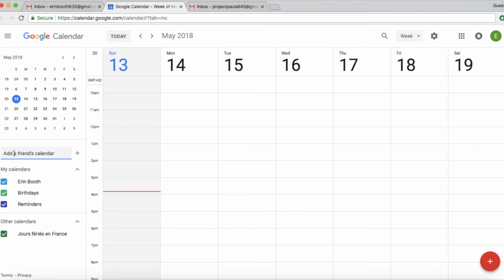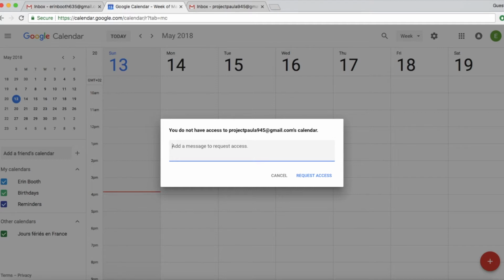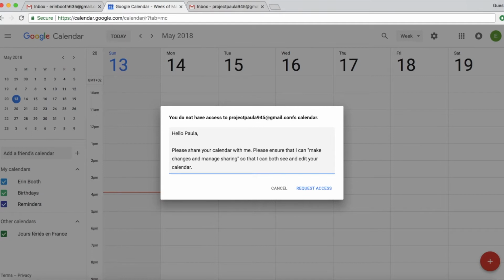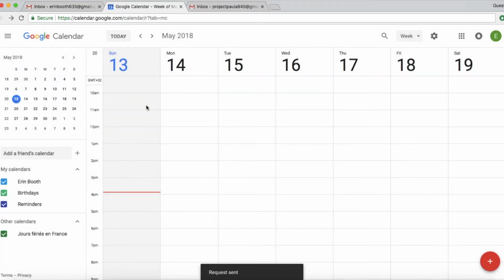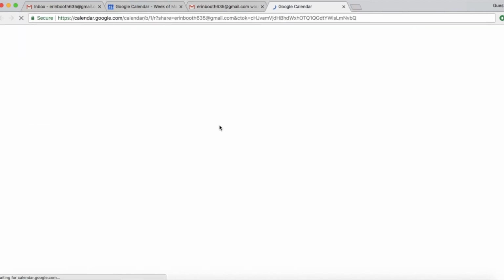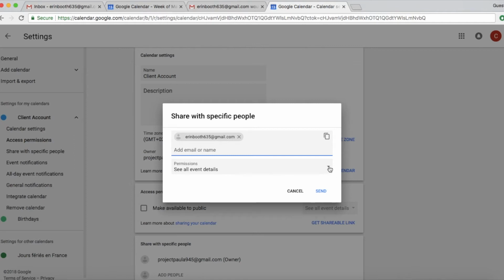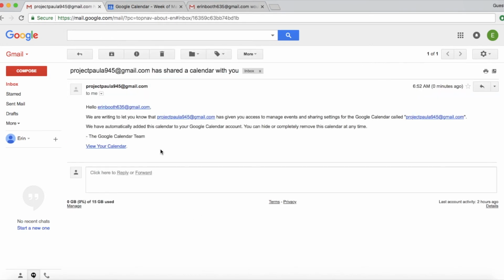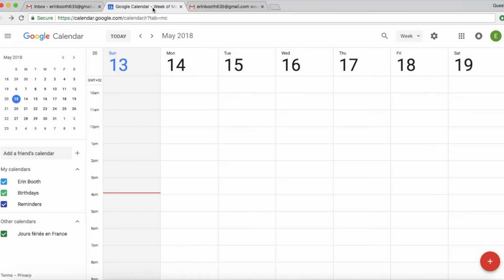Virtual Assistant: How to Share a Google Calendar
👩‍💻 TRAINING FOR VIRTUAL ASSISTANTS 👇
👉 Premium VA Skills Training:

👉 Join the VA Business Blueprint:
Want to sharpen your skills as a VA? for more tips and strategies to grow your business!